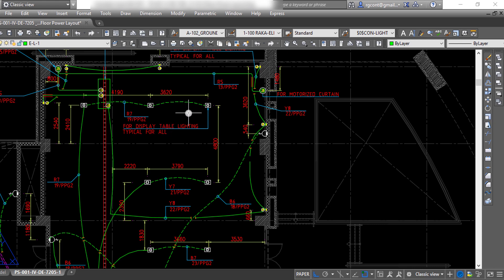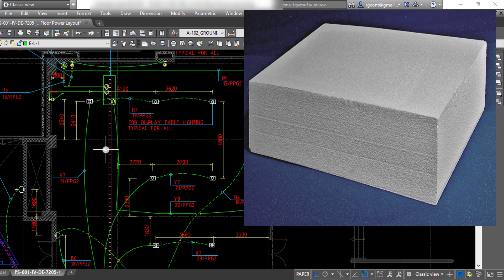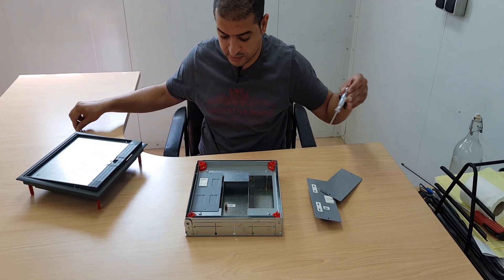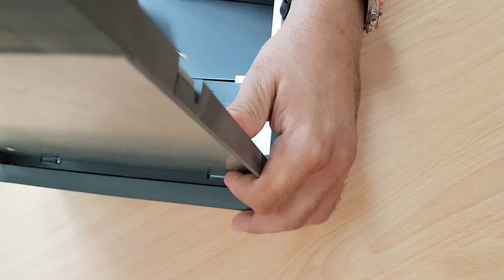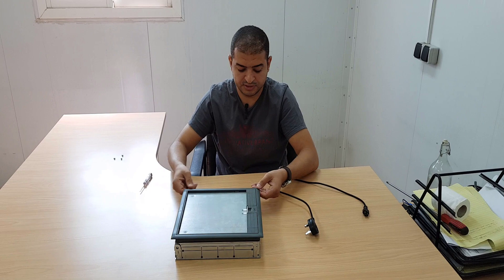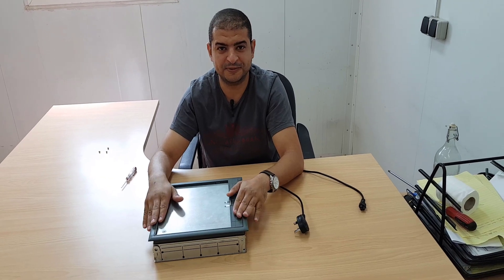Floor box Practical installation On-Site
I created this video to explain to anybody what the floor box is? and how to be connected with its wires and cables, plus how to coordinate with the civil team on-site for its installation.

Whether you are looking to start a business or advance in your career, our courses will provide you with the perfect foundation to build a successful future.

Don't wait any longer! Unlock all access to +230 lectures with many practical videos in +8 courses today. Click this link to learn more about our full mep package of courses and get started on your learning journey.